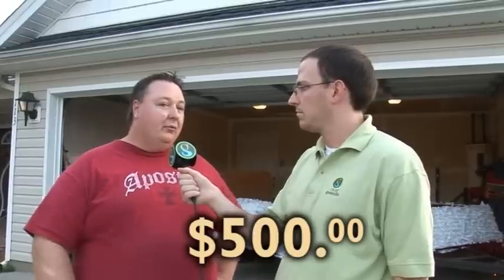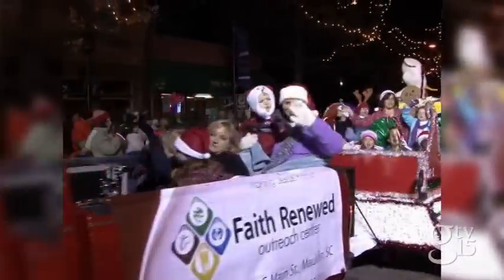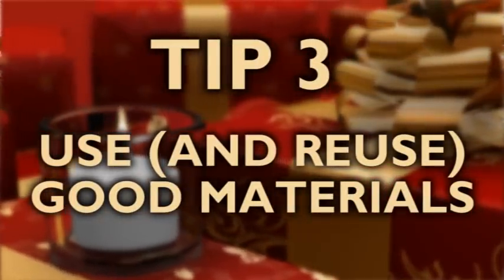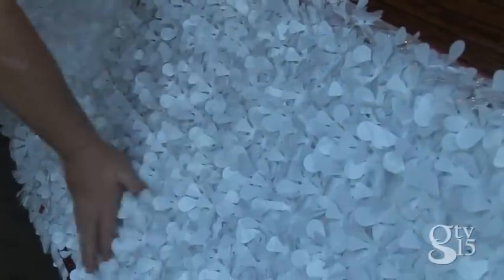Top 5 Tips for Building an Award-Winning Parade Float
City of Greenville Special Events Coordinator Will Young interviews "Float Guru" Donnie Whitmire. Donnie gives his Tope 5 tips for building an award-winning parade float.
The Blue Star Mothers - Upstate Chapter and the City of Greenville sponsor Greenville's favorite tradition, the Greenville Poinsettia Christmas Parade. For more than 20 years, the parade has signaled the start of the Christmas season in Greenville. Each year the parade attracts thousands of visitors downtown to view the holiday floats and activities.
The parade is traditionally held the first Saturday in December - on Dec. 4 in 2010. The festivities will begin at 6pm.
Promote your church, school, business or organization by entering a unit in this year's parade. Deadline for entries is Nov. 1st.